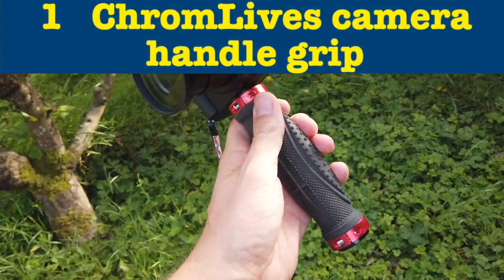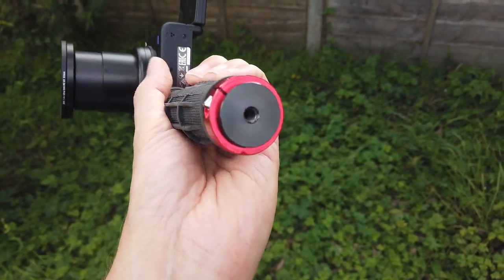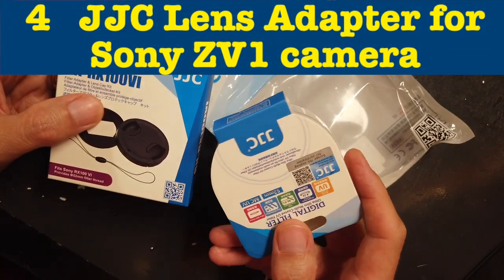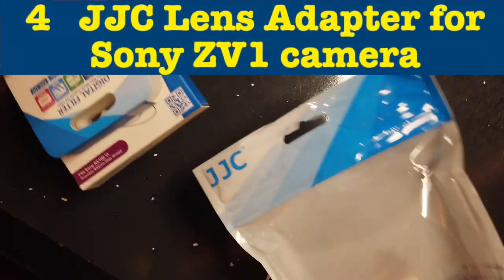BEST ACCESSORIES for ZV1 | Sony ZV 1 camera hand grip, lens adapter, SD card, strap & case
CHROMLIVES CAMERA HANDLE GRIP
SONY ZV 1 CAMERA SCREEN PROTECTORS
TEMPERED GLASS SCREEN I USE: (Amazon UK)
LOWEPRO ZV1 PADDED CAMERA CASE
JJC LENS ADAPTER RING
SANDISK ULTRA 128GB MICRO SD CARD
RINKE CAMERA WRIST STRAPS
SARAMONIC SR-XM1 MINI MICROPHONE
Comica MINI DEADKITTEN WINDSHIELDS

What are the best budget accessories for your Sony ZV-1 camera for vlogging?
These are 6 things I bought when the camera arrived - reviews, unboxing and first impressions!

0:00 6 BEST BUDGET ACCESSORIES FOR ZV1 - cheap accessories for the Sony ZV-1 camera
0:43 Best hand grip for Sony ZV 1 camera: ChromLives camera handle grip
1:44 Best screen protector for Sony ZV1 camera: Maxhood Poyiccot Tempered Glass monitor protectors
2:20 Best camera bag for Sony ZV-1: Lowepro Tahoe CS 20 padded camera case
2:46 JJC Filter Lens Adapter for Sony ZV1 camera - how to fit, unboxing and review
5:23 SanDisk Ultra 128GB Micro SD card for Sony ZV 1 camera
5:55 Ringke Best Wrist Strap for Sony ZV1 camera

Best ZV-1 screen protector and case | Sony ZV 1 camera screen Lowepro Tahoe CS 20 camera case review

Boya BY-M1 CLIP-ON LAVALIER MICROPHONE